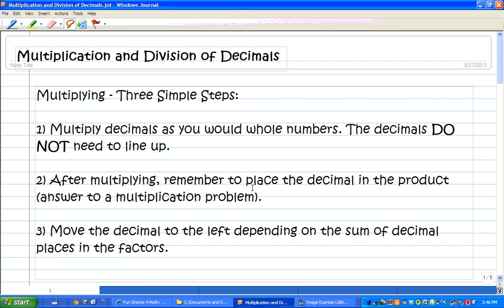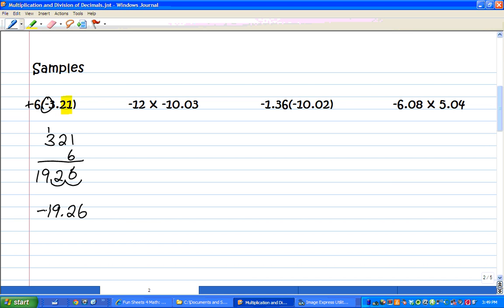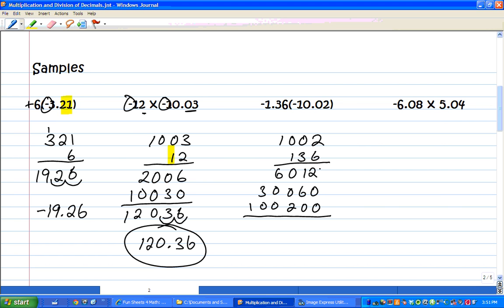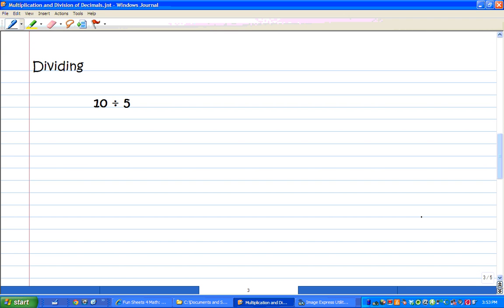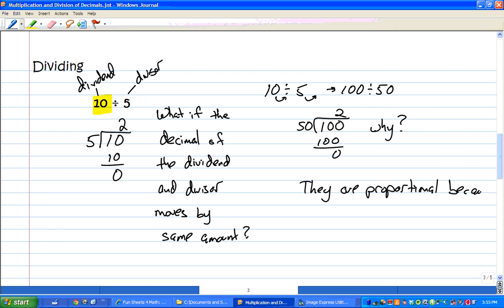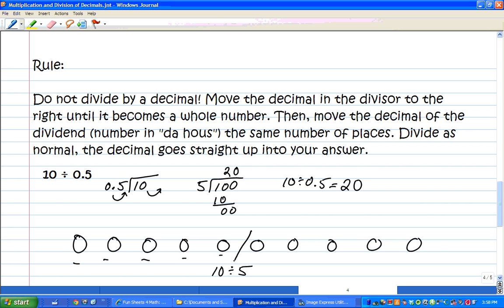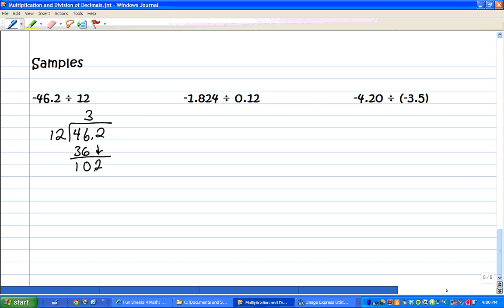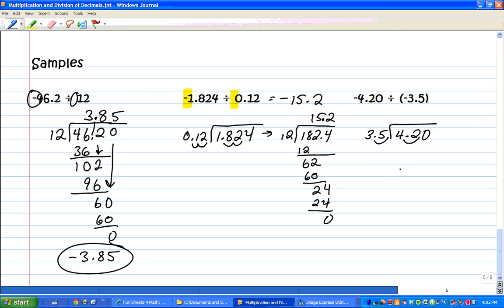Multiply and Divide Decimals